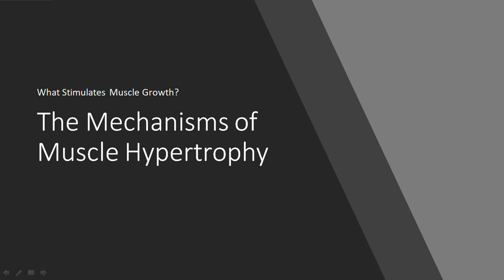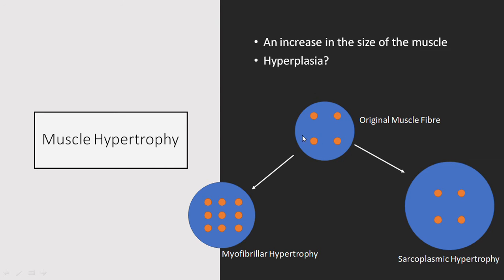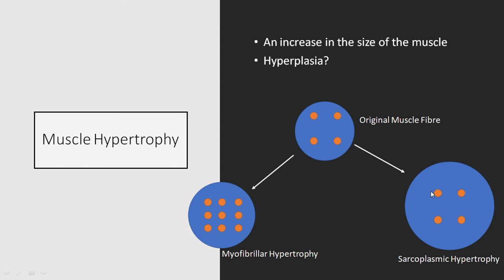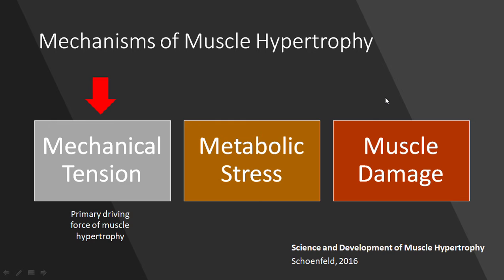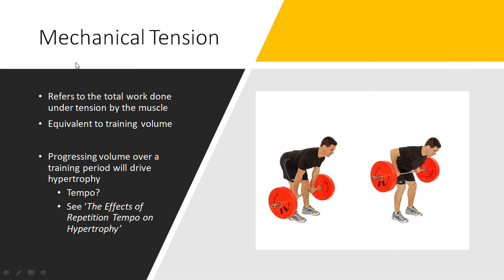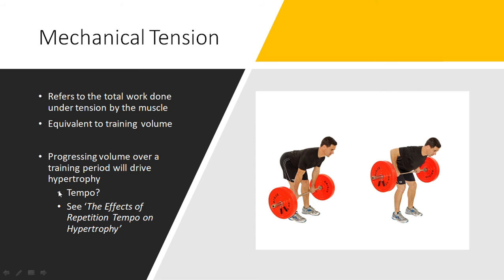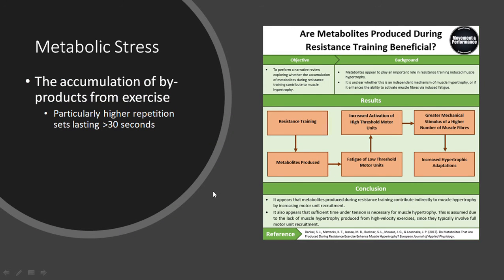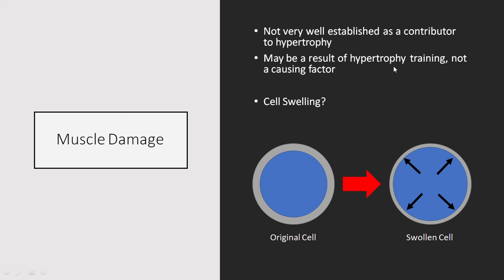What Stimulates Muscle Growth? | The Mechanisms of Muscle Hypertrophy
This presentation will cover the driving mechanisms which cause hypertrophic adaptations.